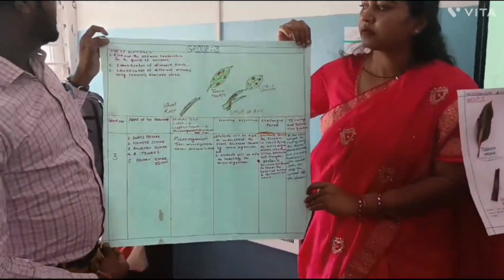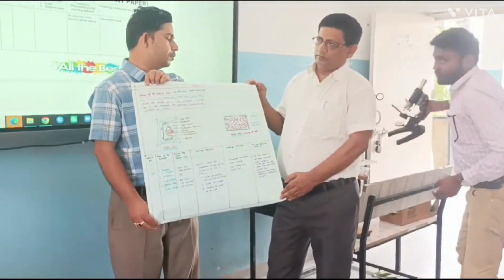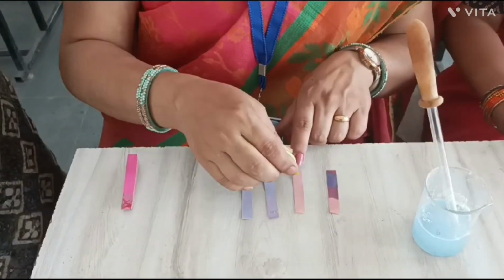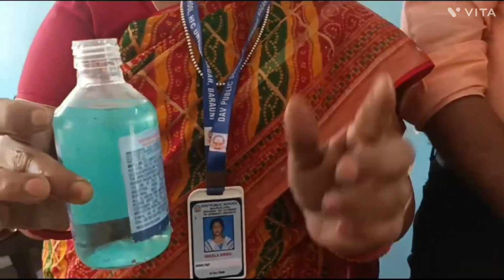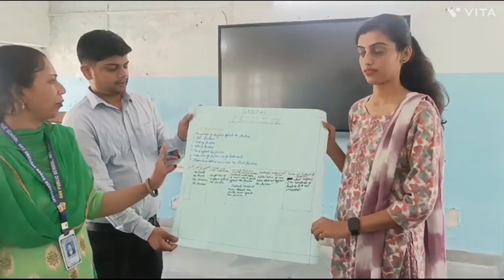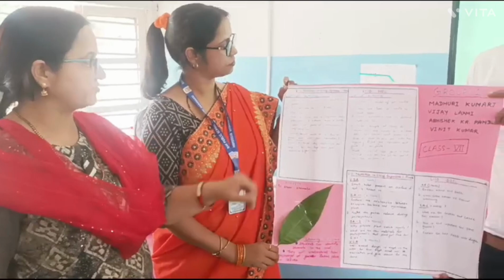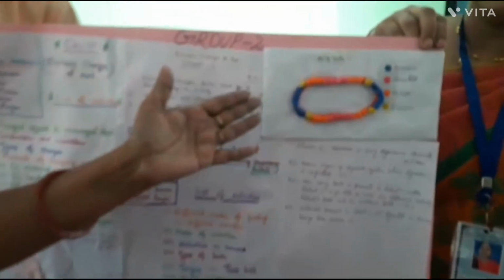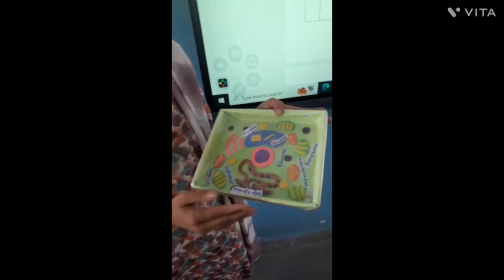Two day's workshop at BR DAV BEGUSARAI